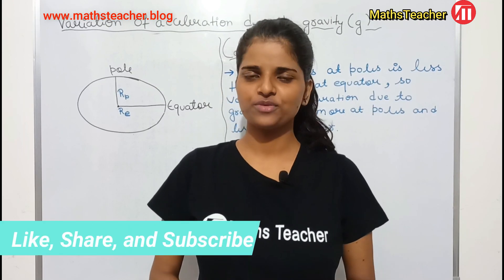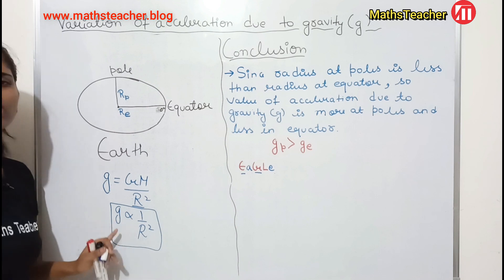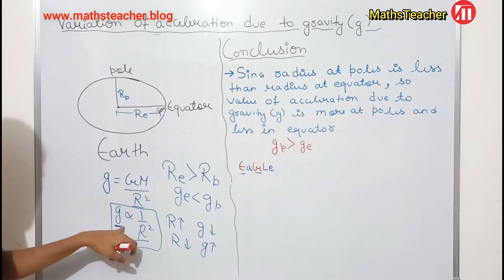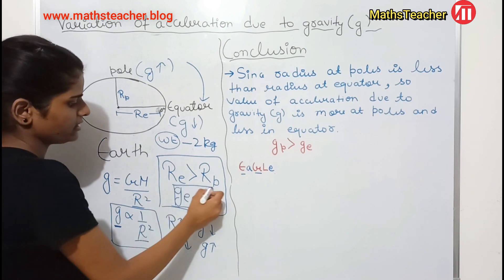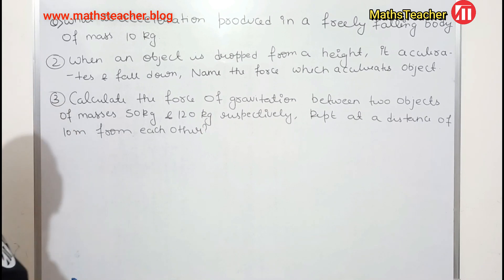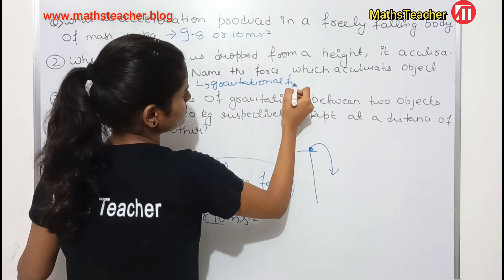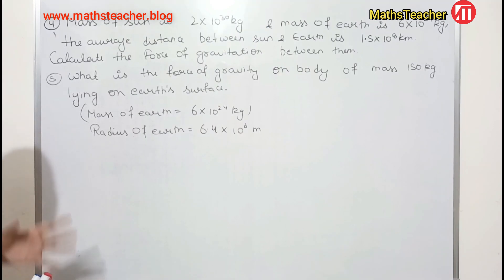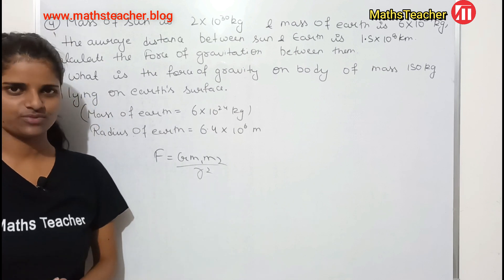Variation of Value of Acceleration | Gravitation | Chapter 10 Class 9 Physics | Class 9 Science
NCERT BOOK | Class 9 Science 🔭👨‍🔬🧬🧫🧪🔬🧲GANITSHALA Playlist Links

NCERT BOOK | Class 9 Maths 🧮♾️➗➖➕GANITSHALA Playlist Links

NCERT BOOK EXAMPLES | Class 9 Maths GANITSHALA Playlist Links

Variation of value of acceleration due to gravity in poles and equator, acceleration due to gravity is minimum at equator and maximum at poles.